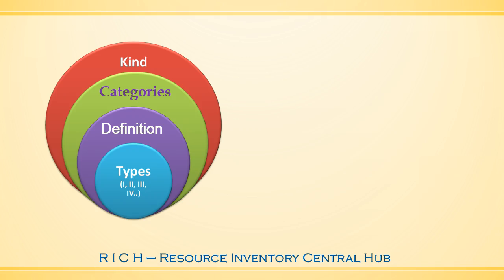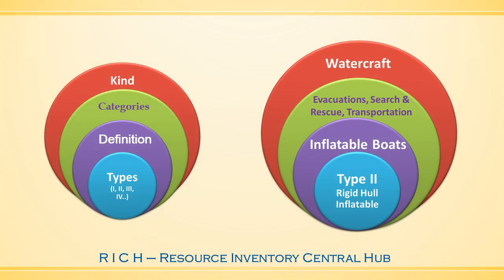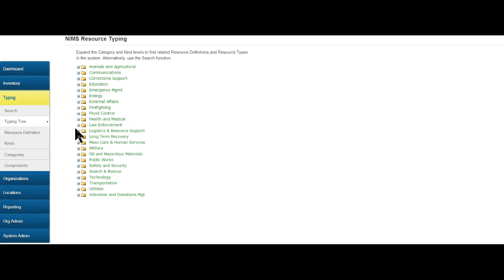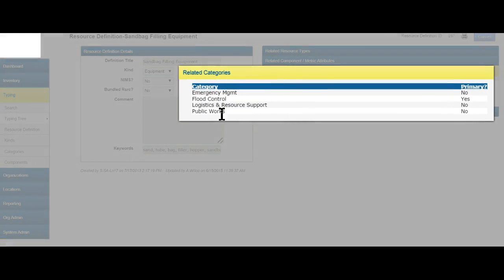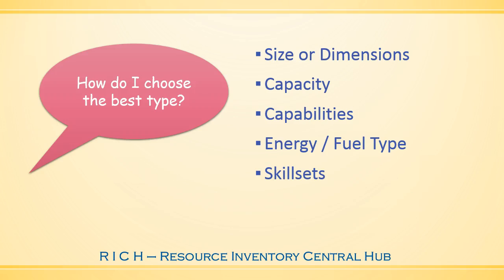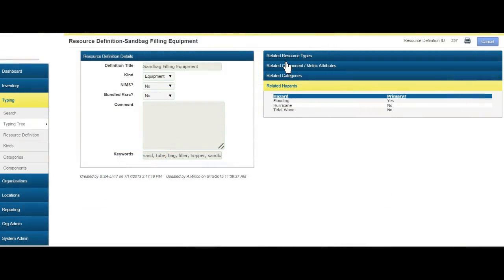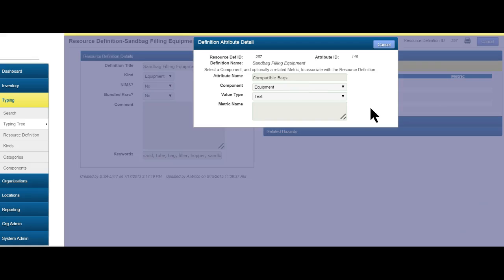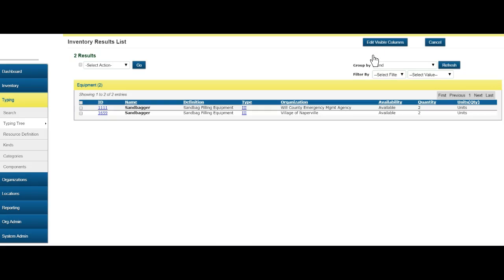About Resource Typing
Introduction to how FEMA Resource Typing is managed in the R.I.C.H. application